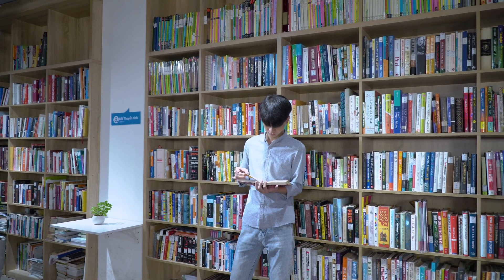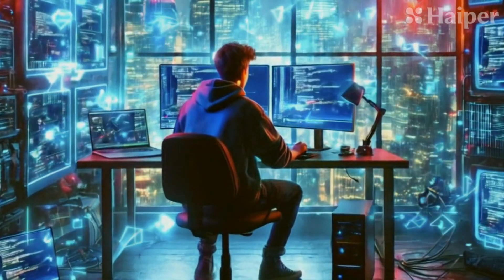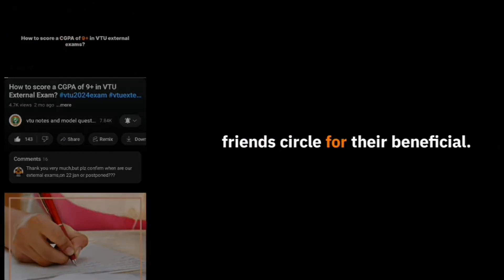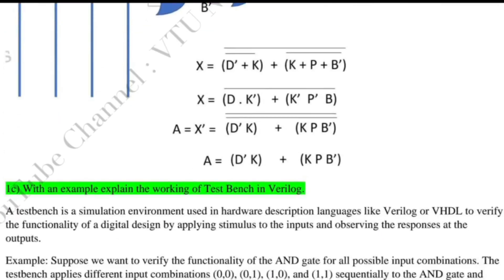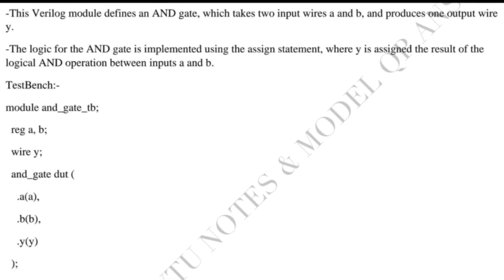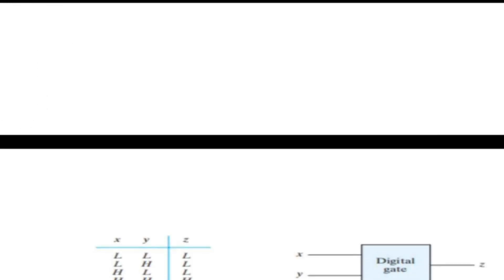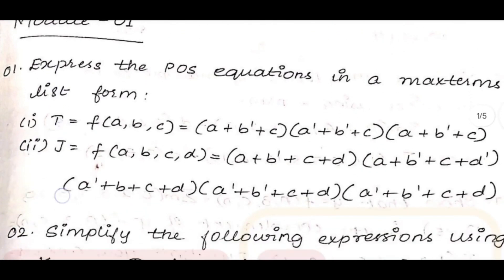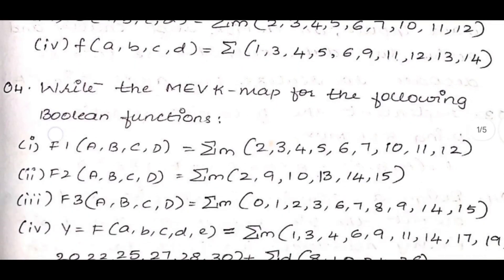SOLVED MODEL QUESTION PAPER, NOTES, MOST IMPORTANT QUESTIONS OF DSDV VTU 2025 3RD SEM 2022 SCHEME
🔴STUDY MATERIALS
✅NOTES
✅SOLVED MODEL QUESTION PAPERS
FOR ALL BRANCHES ALL SUBJECTS ⬇️